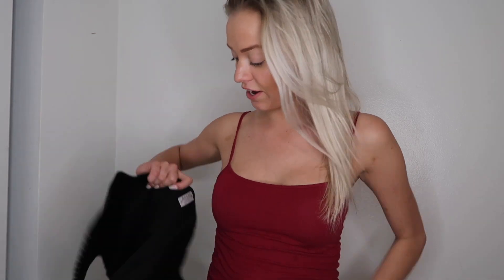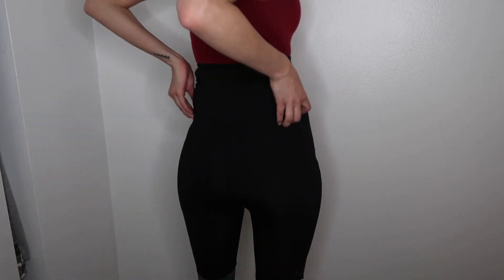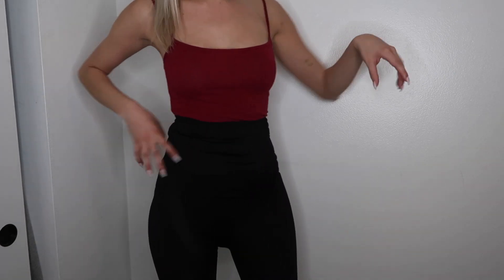FEMME SHAPEWEAR TRY-ON HAUL | Sarah Burgett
#3: Ultimate Waist Shaper and Butt Lifting Shapewear with 3 levels of hooks
#5: Hip & Waist Shaper with Miracle Pads - High-Waisted Tummy Control, Waist Slimmer, Padded Butt Enhancer Powernet

Editor: Final Cut Pro x